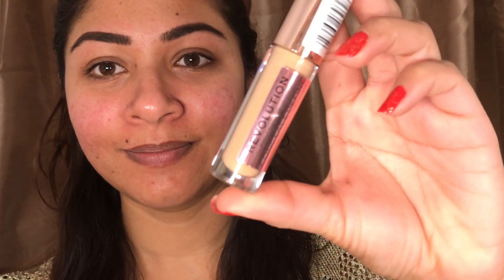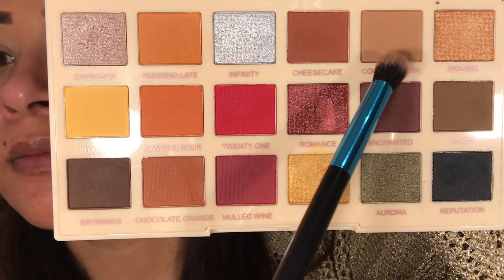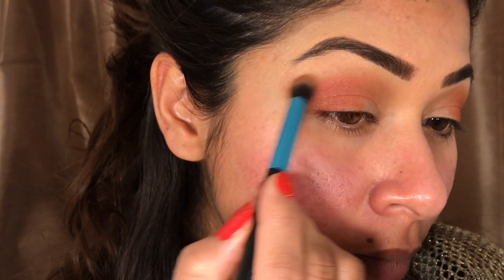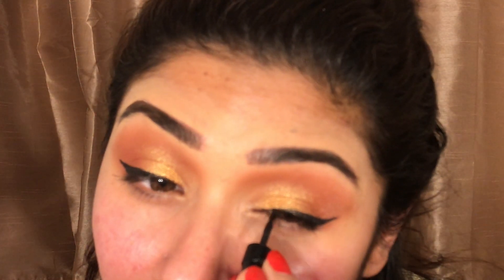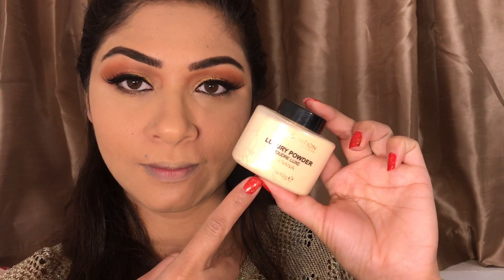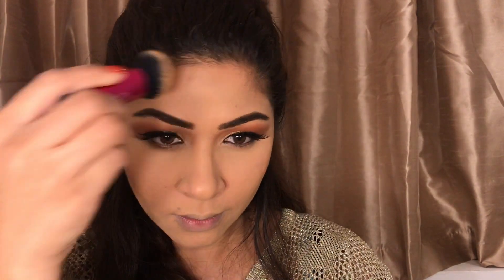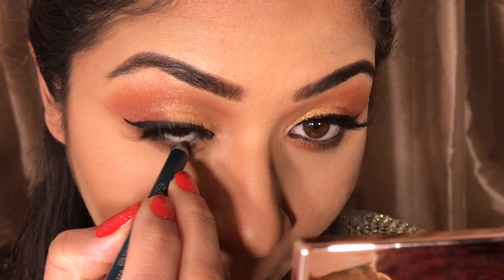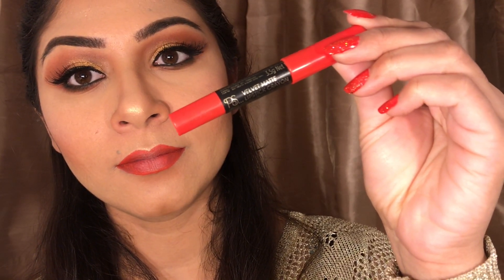Valentine's Day Makeup Tutorial 2019 | Tanzina's Moments | Vlogs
Hi All,
This makeup tutorial is so easy and anybody can do it type. This look goes with any colour or type of dress.
Got a date this Valentine’s Day and don’t know what to do with your makeup? Today I’ll be showing you how to wear this classic, soft and flirty look perfect for a night out or romantic date.